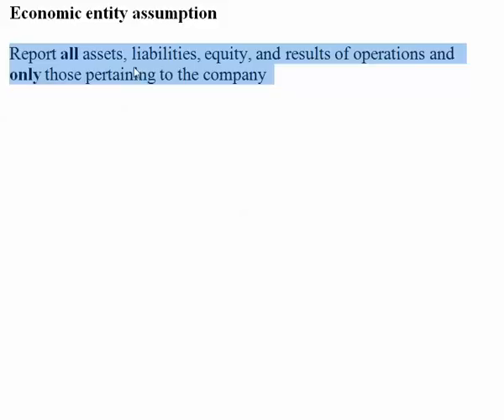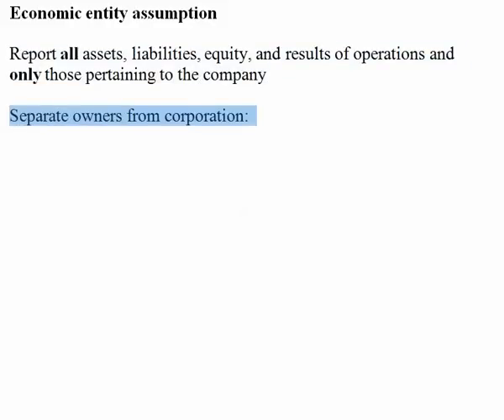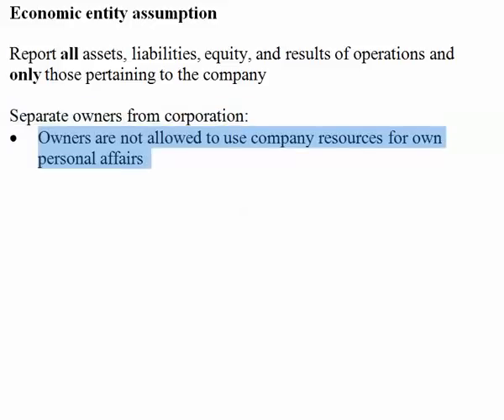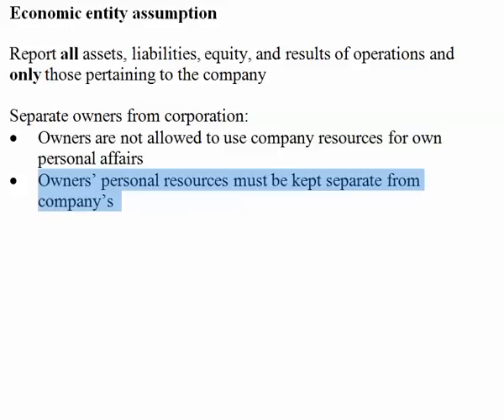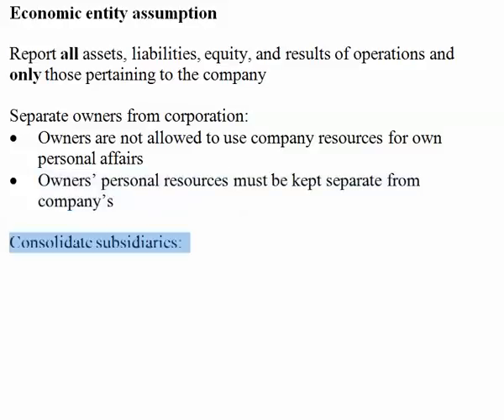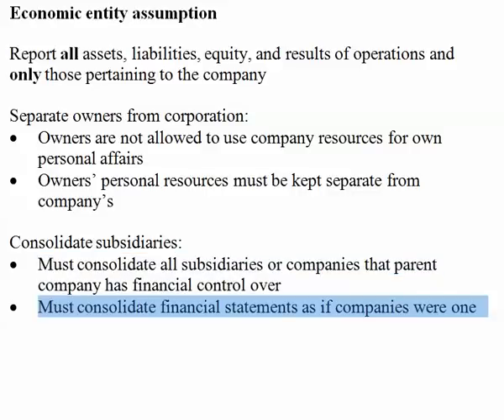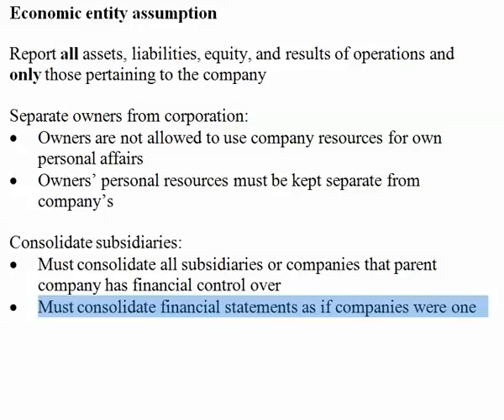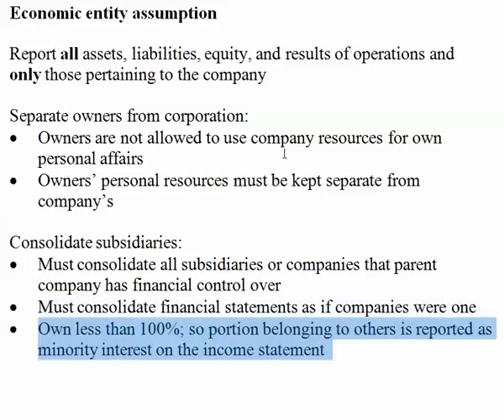Mod2 4 Economic Entity